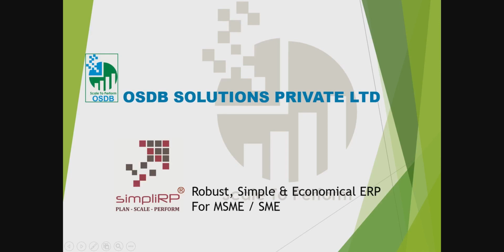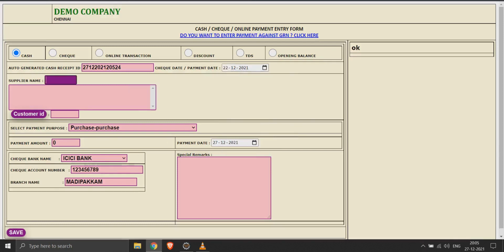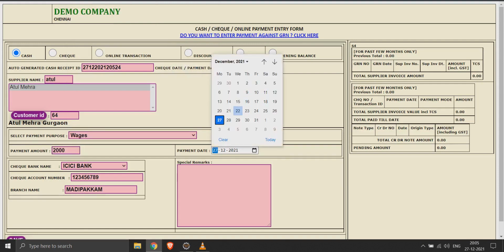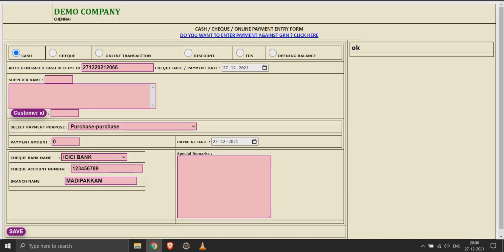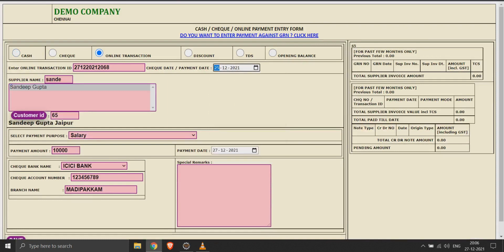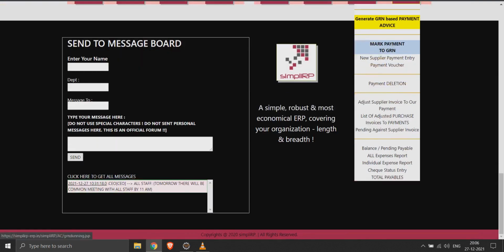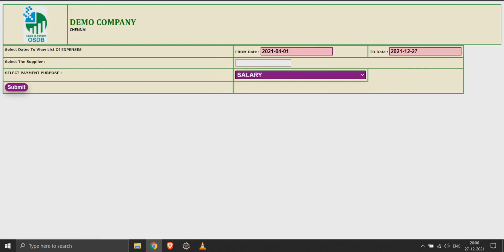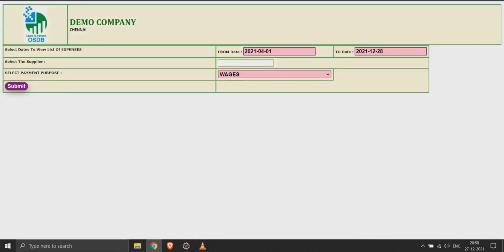INDIRECT EXPENSES Recording In simpliRP ERP Is Very Simple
In this video, we will see how quickly you can record an indirect expense.

The advantage  in simpliRP is, expenses reports show by type of expense and the party name as well.

simpliRP is the simplest way to manage your accounts department.